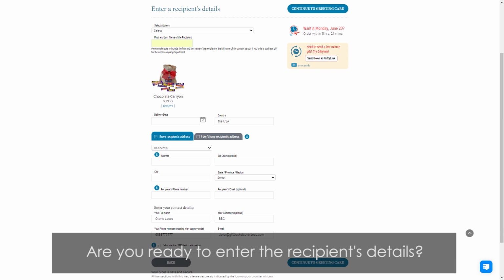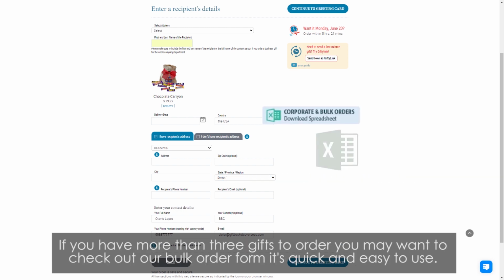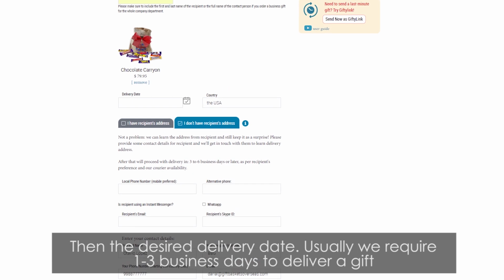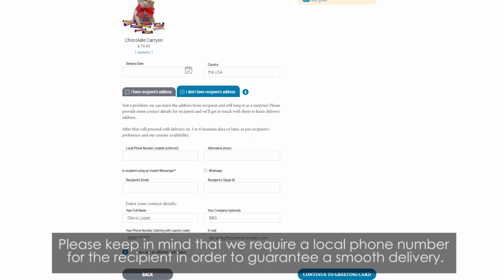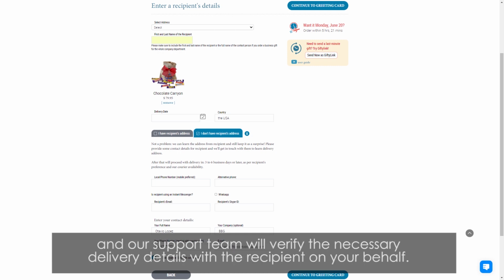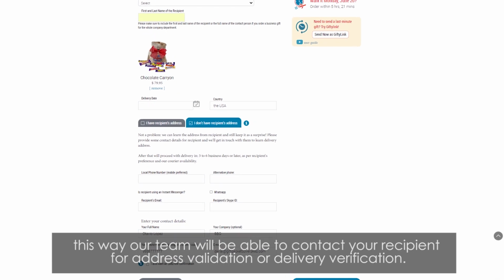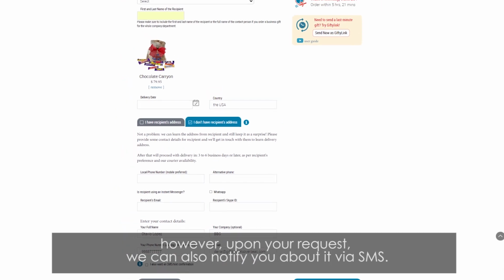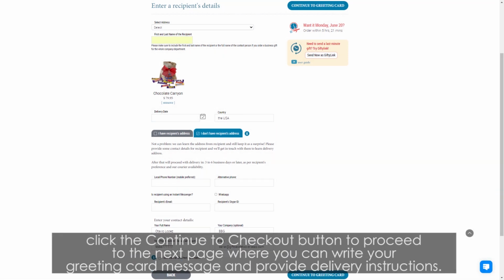Ace of Hearts Shows You How to Complete Our Delivery Form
Ready to complete your order? Watch this video as we give you a step-by-step guide to completing our delivery form.